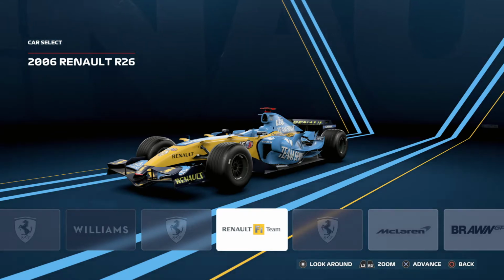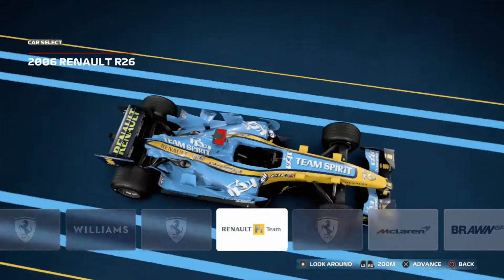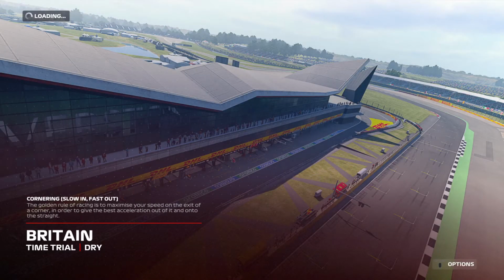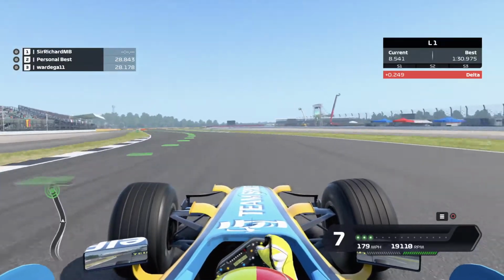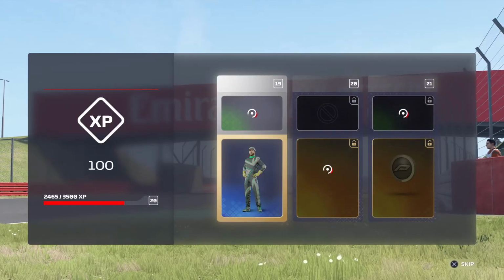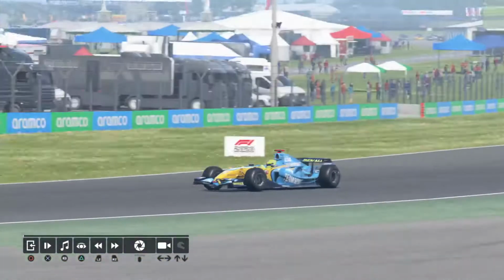2006 Renault R26 Fernando Alonso's Championship Winning Car Time Trial Silverstone F1 2020 Game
2006 Renault R26 Fernando Alonso's Championship Winning Car Time Trial Silverstone F1 2020 Game